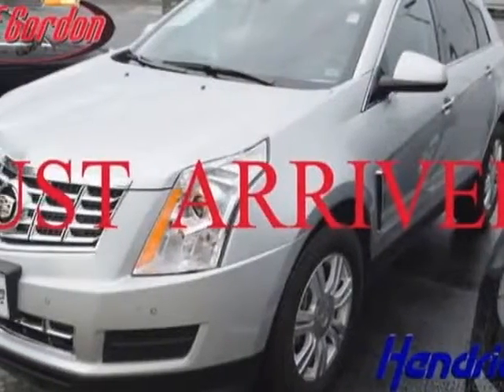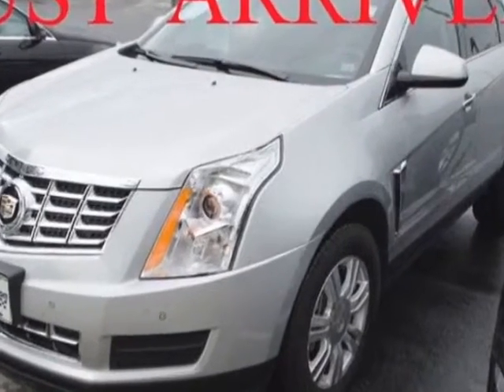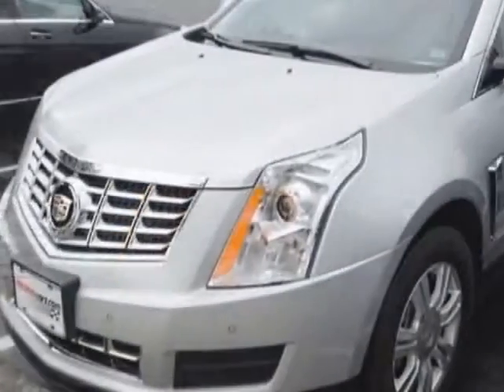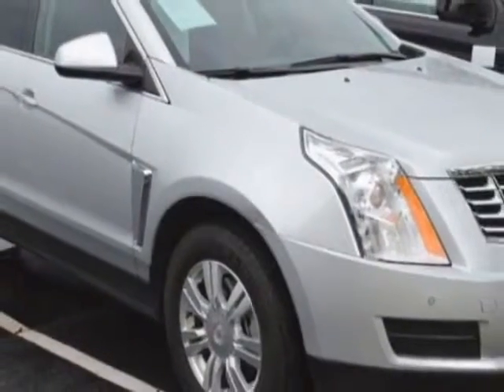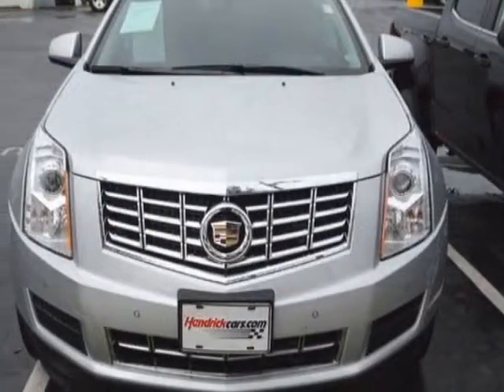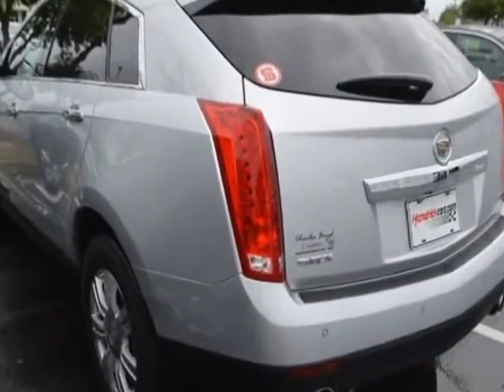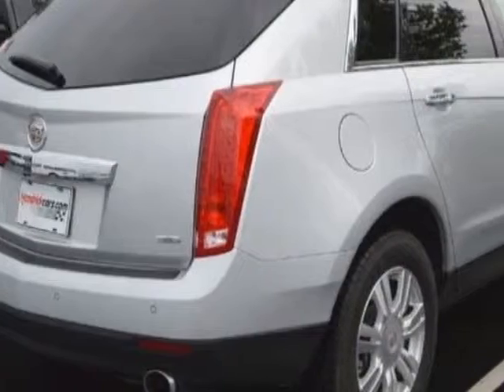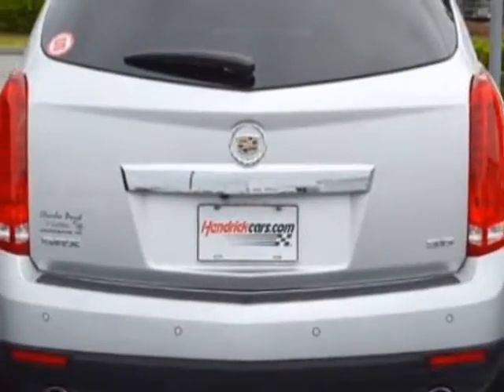2013 Cadillac SRX - Wilmington, NC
Jeff Gordon Chevrolet, Wilmington, NC - Cadillac SRX FWD 4dr Luxury Collection